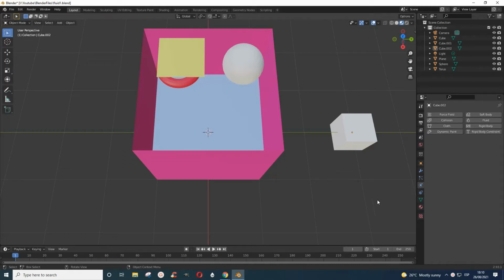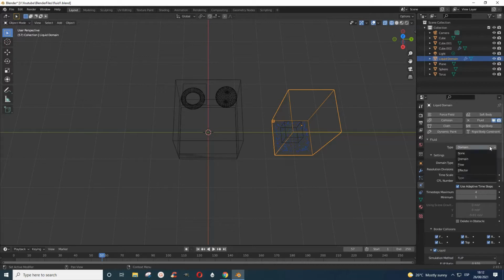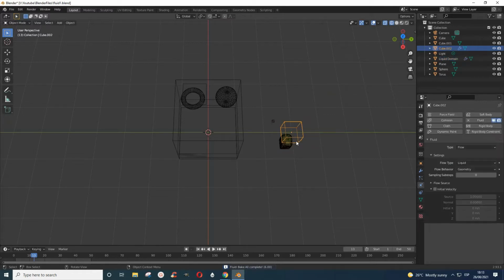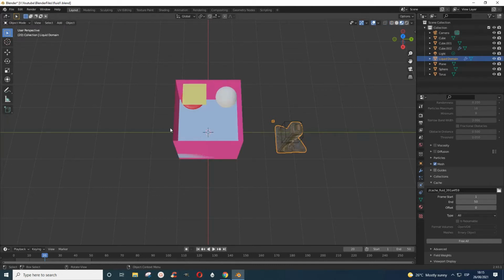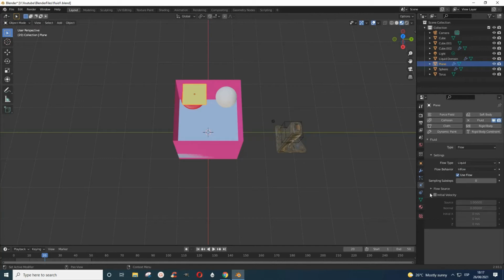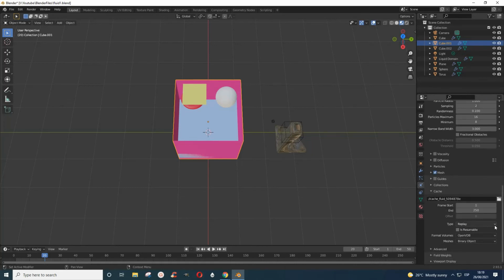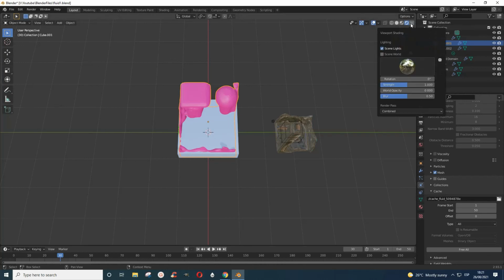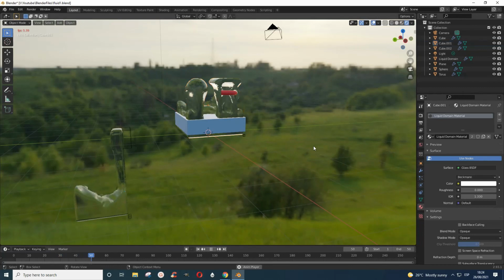Blender Physics Fluid and lighting with hdri